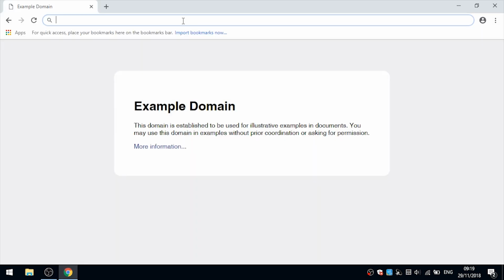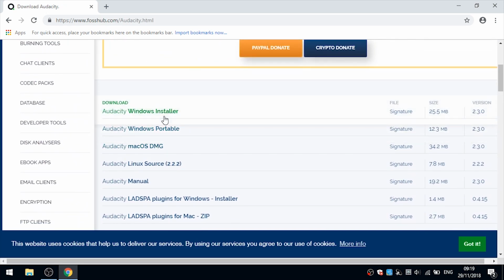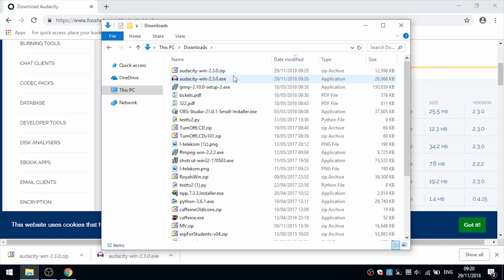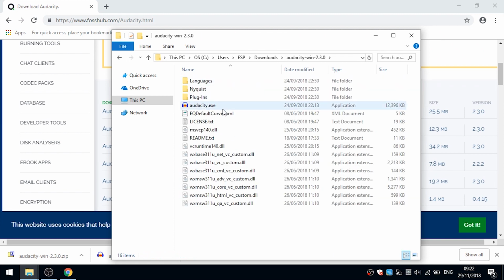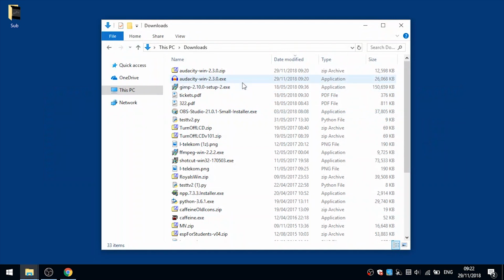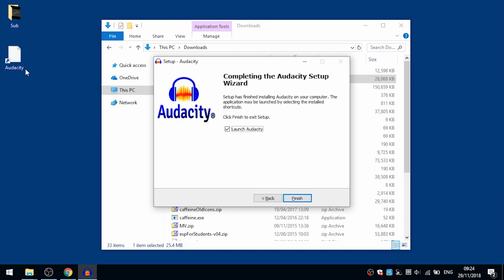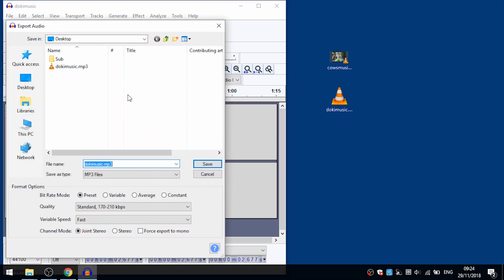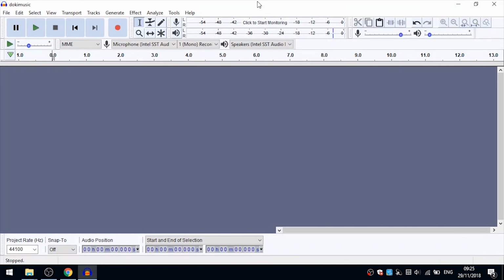How to Download and Install Audacity on Windows 11/10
Audacity is a free and open source audio file editor, very powerful and very easy to download and install, as long as you don't get it from scam websites, which bundle it with malware. Follow the steps in this video to get the right version, to even be able to use Audacity if you can not or don't want to grant administrator privileges to the installer. In this beginner setup tutorial you will also see how to easily open Files by just dragging them into Audacity and that MP3 and Video file funtionality is not built-in but you will have to install these features seperately (videos will follow).